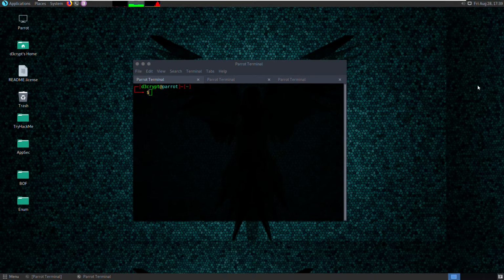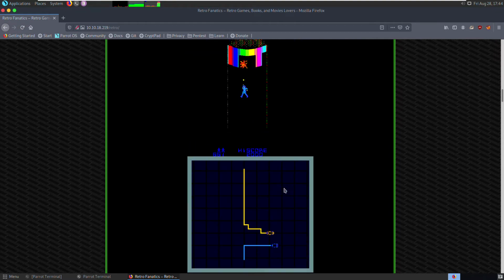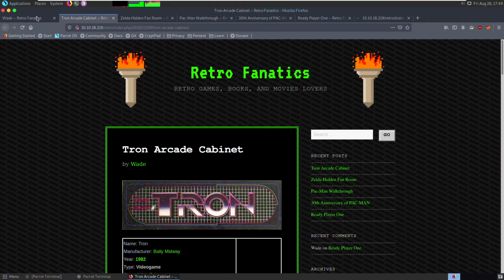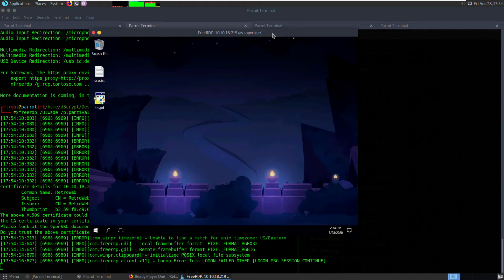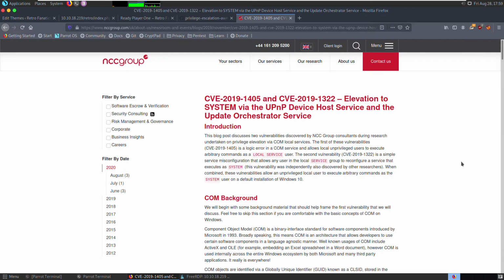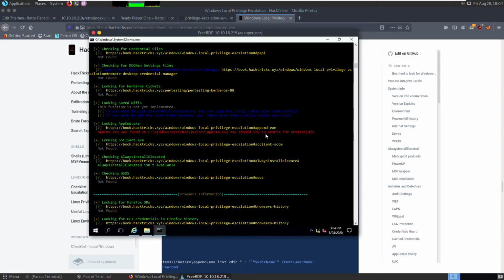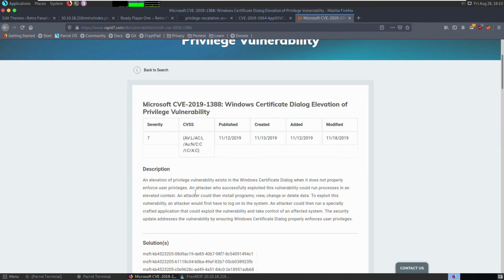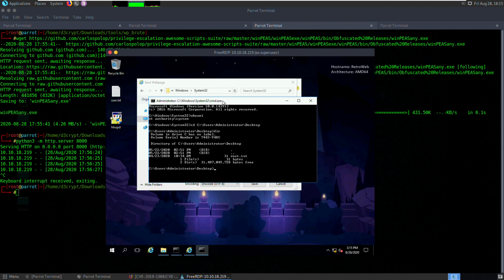TryHackMe Blaster || OSCP (Windows Certificate Dialog Exploit)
Expand description for resources and to jump to a specific step

nmap 0:35
web dir brute 2:35
wp brute 9:04
wp password 12:01
foothold rdp 13:52
winPEAS output 18:52
Kernel exploit selection 28:14
exploit attempt 1 33:06
exploit attempt 2 34:57